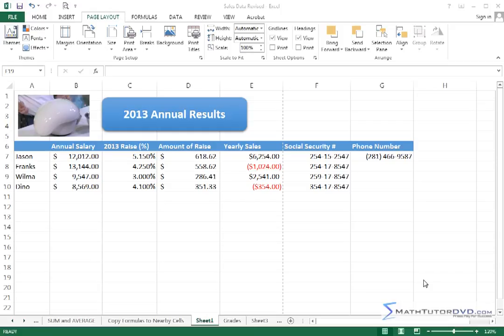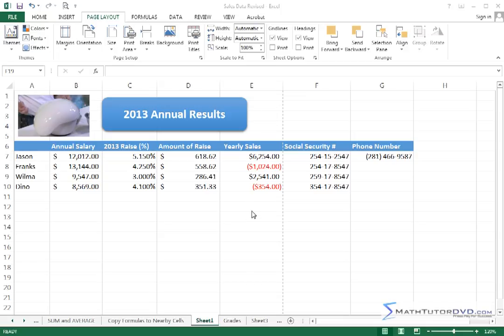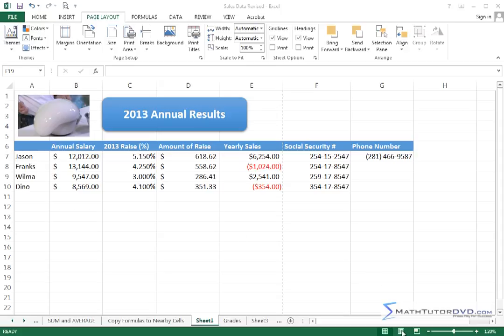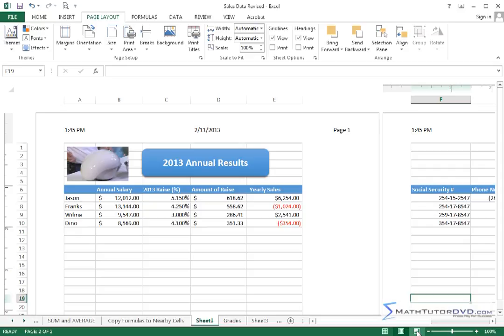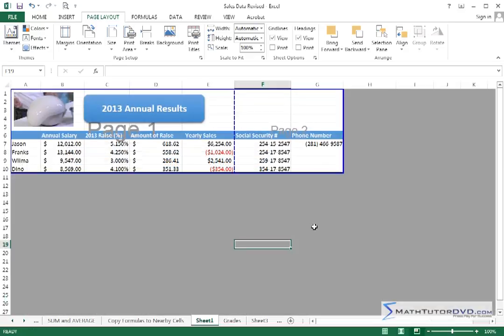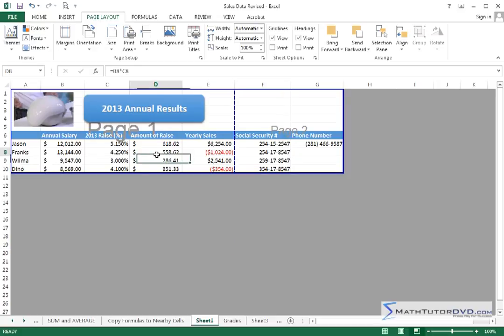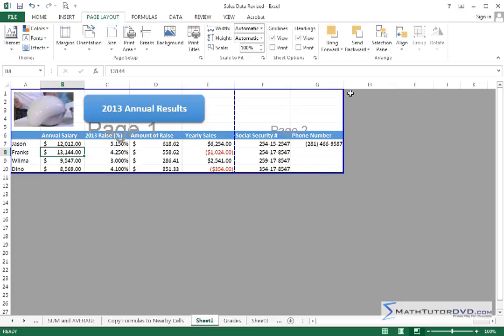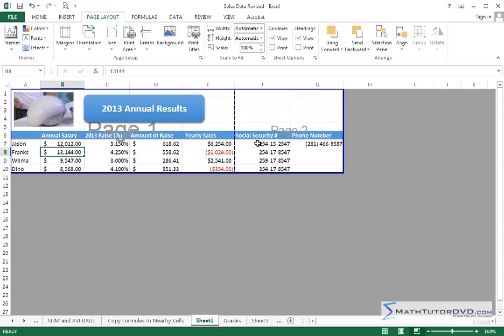Mastering Excel 2013 Lesson 37 Page Break Preview 31